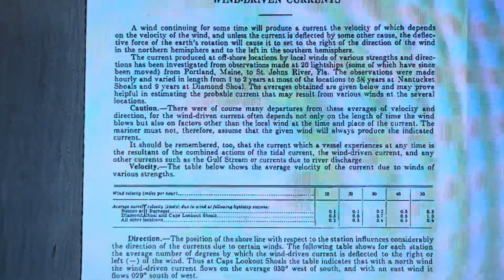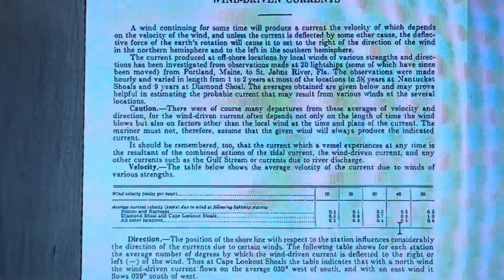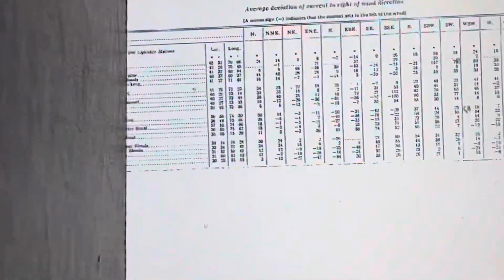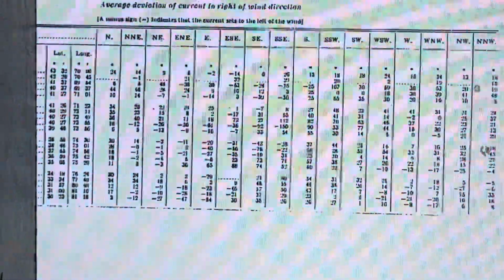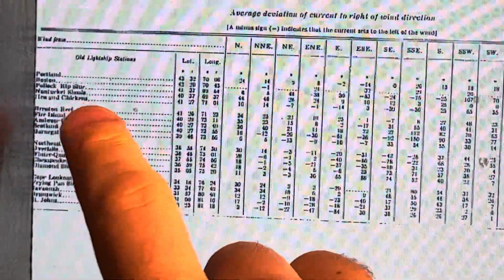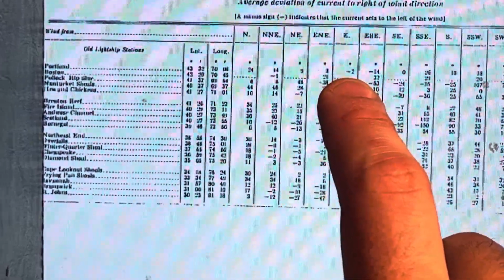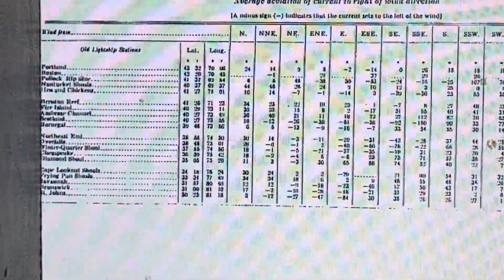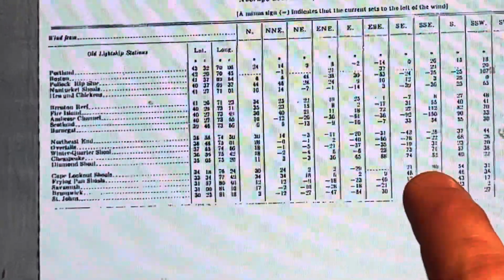7: Wind Driven Currents